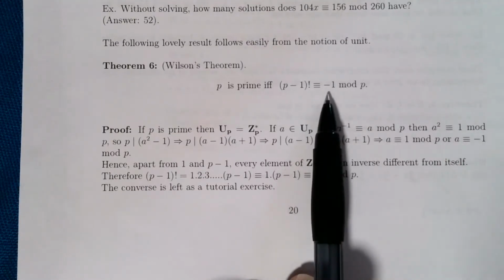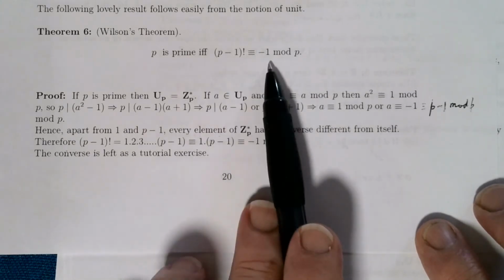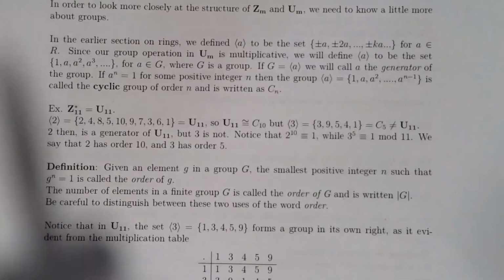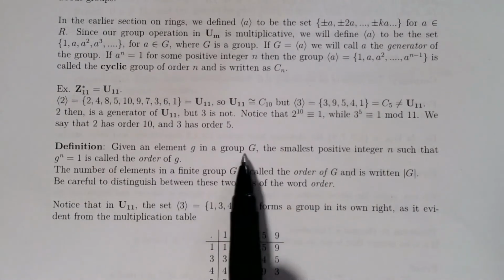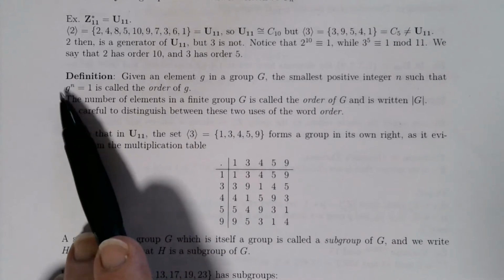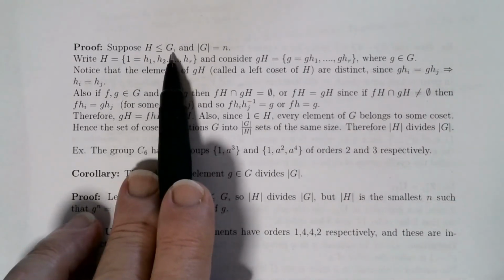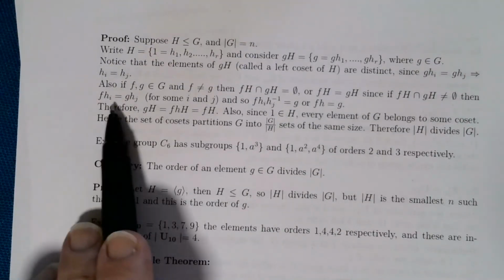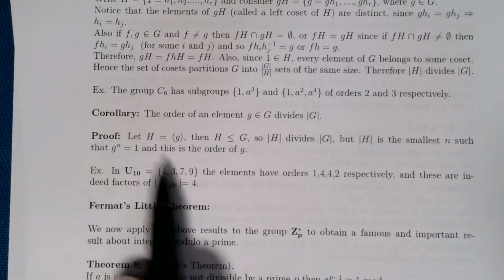Journey into Algebra and Number Theory: Congruences and Residue Classes: Part 4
Some group theory: Order of a element and Lagrange's Theorem.